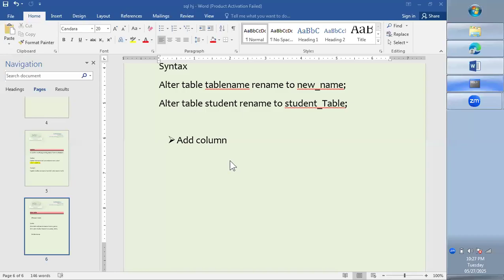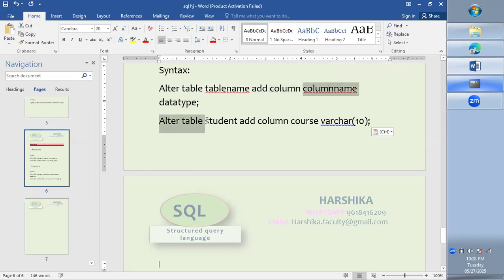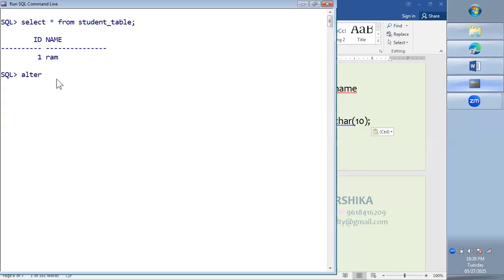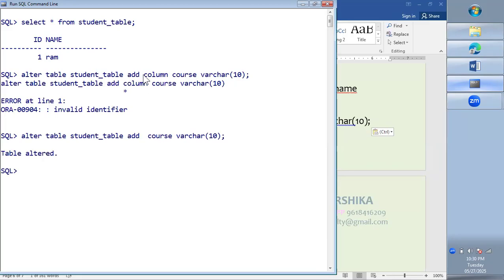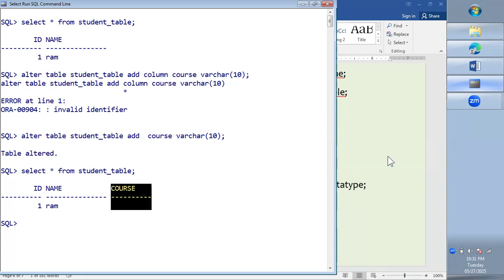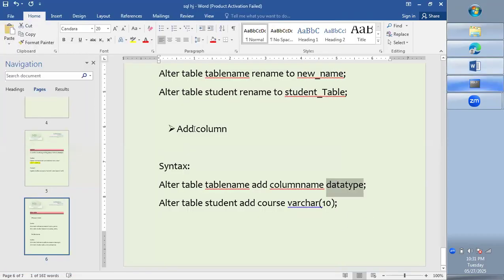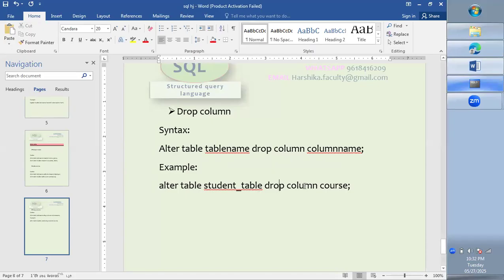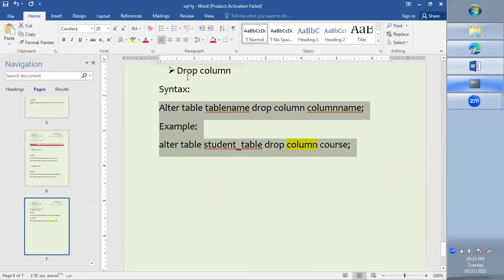add and drop column in SQL || Harshika_SoftwareTrainer | learn sql in 30 days @ 3k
COURSES OFFERED:
java
dotnet
php
python
html
css
javascript
oracle
sqlserver